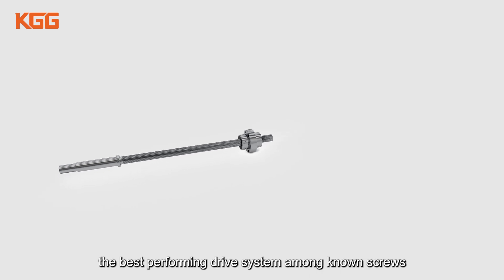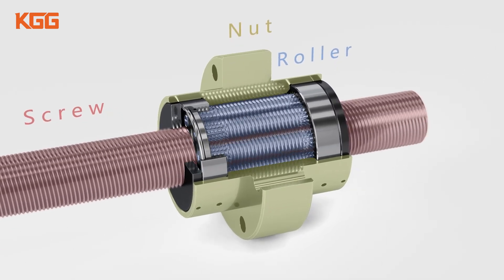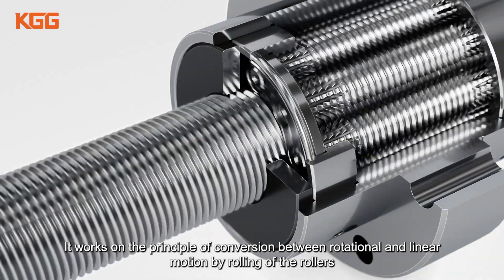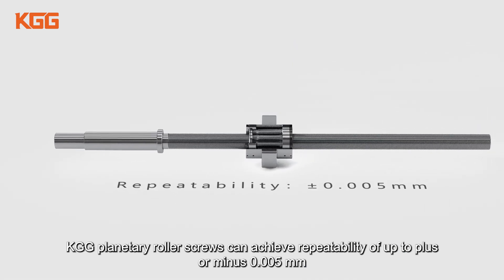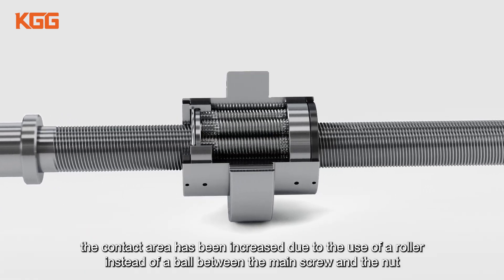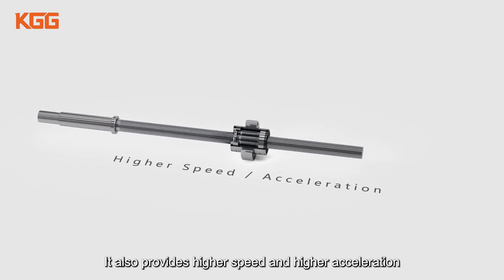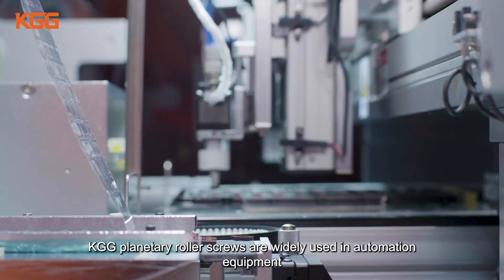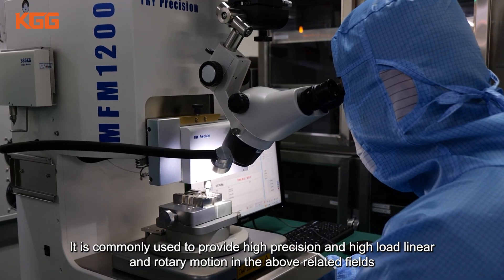The New Planetary Roller Screws For Powerful Actuation From KGG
See the operating principle of planetary roller screws and discover more details of the KGG planetary roller screw in this video.

Applications where planetary roller screws find use are industrial robots, plastic injection mouldings or servo presses for example.

Benefits:
→ Longer service life due to increased robustness
→ High-reliability, low noise, high rotational speed
→ Exceptional behaviour in situations with frequent changes of direction and high linear speed, up to 1.8m/s
→ Customised designs possible